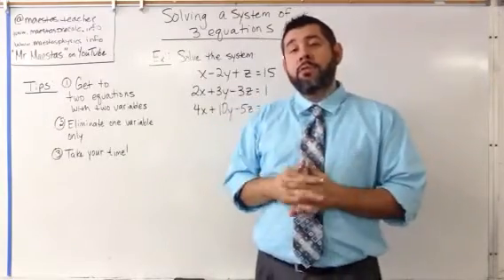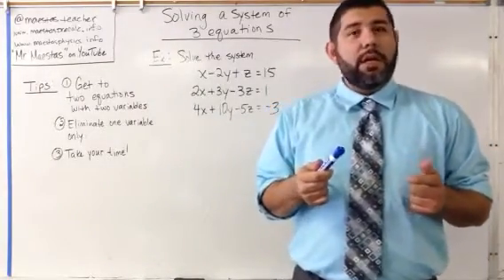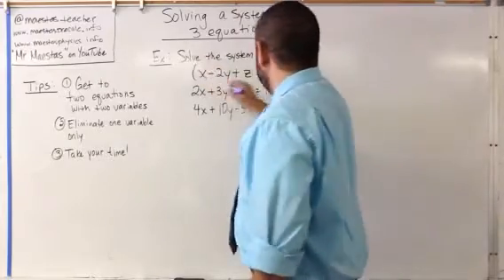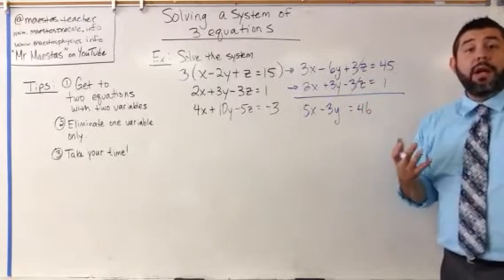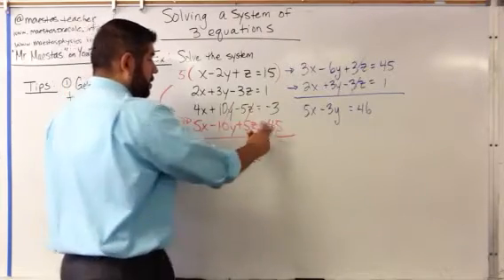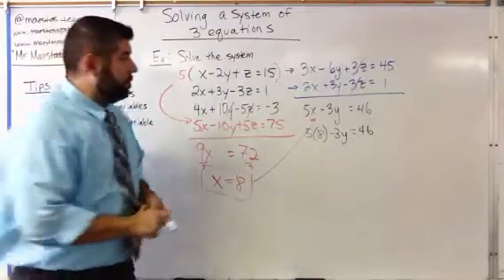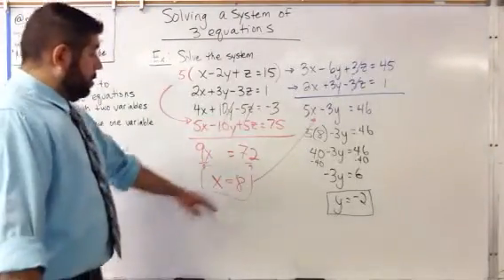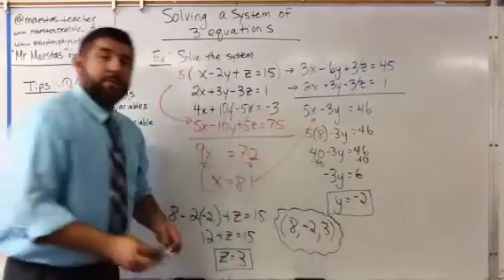Solving a system of three equations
In this video I do an example of solving a system of three equations and three variables using the elimination and substitution methods. PreCalculus WSQ Summary